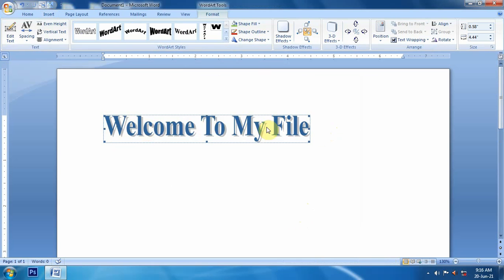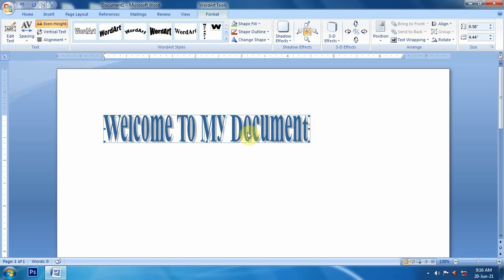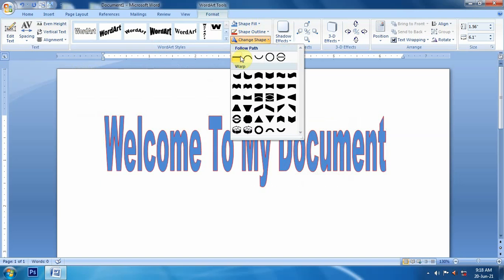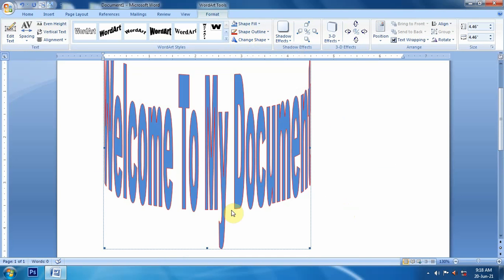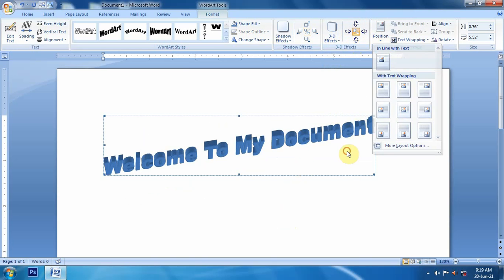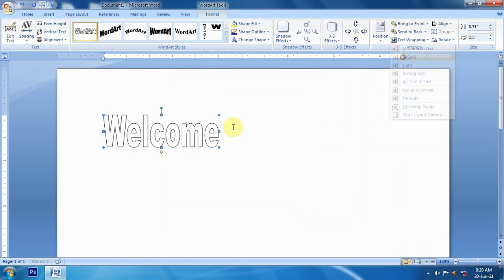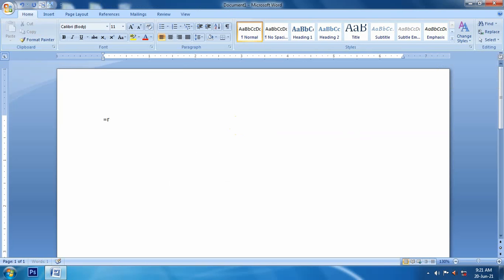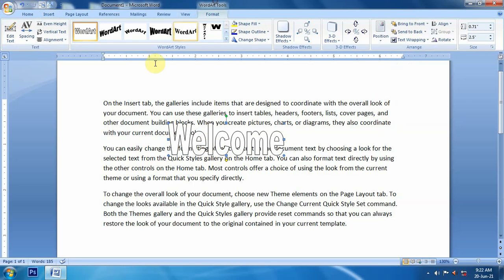Chapter WordArt in MS Word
In this tutorial you will learn about WordArt and its working. You will learn about tools of WordArt and will learn how to apply them.